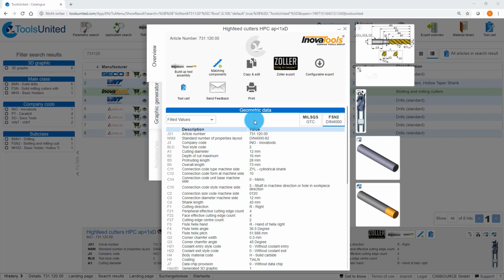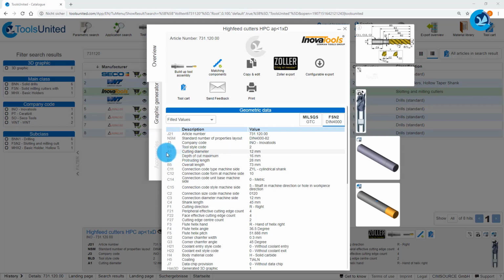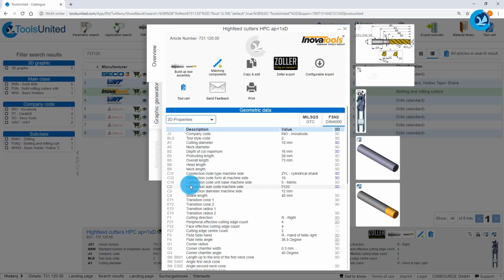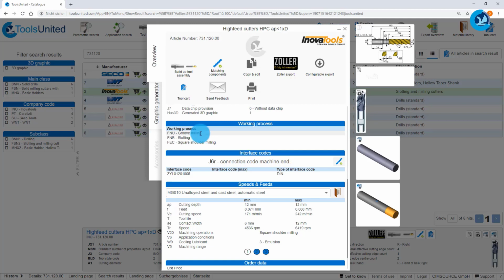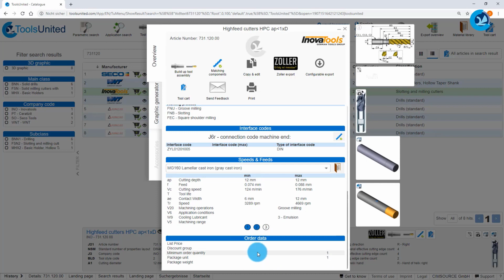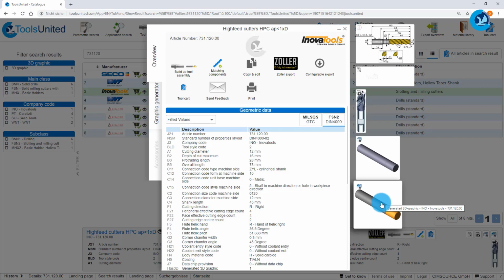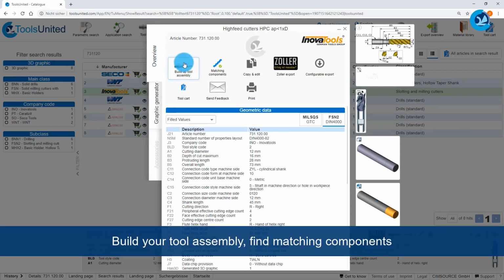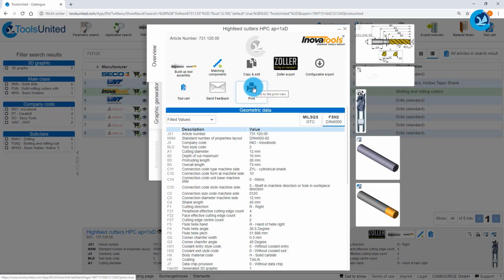ToolsUnited I Tutorials I 2. Tool Data Sheet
In this tutorial, you will discover functions and information gathered in the tool data sheet:

1. Structure and functions
2. Geometric data
3. The 3D Graphics Generator